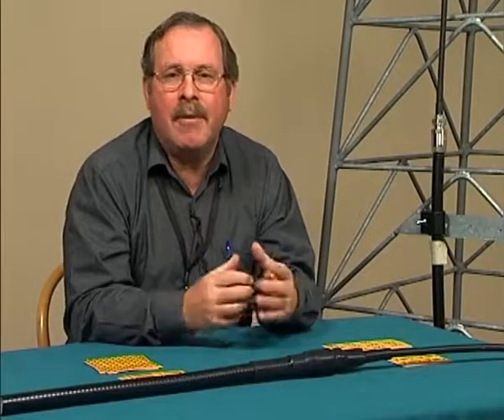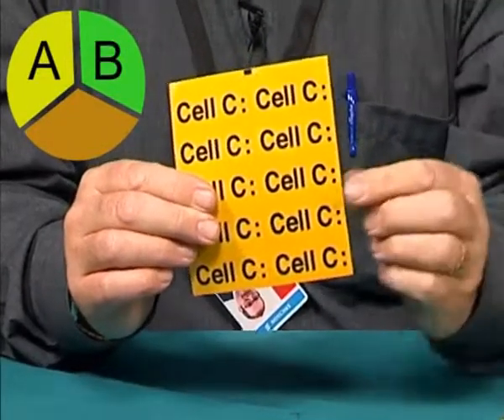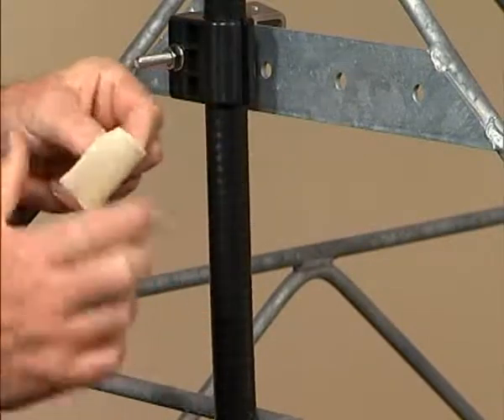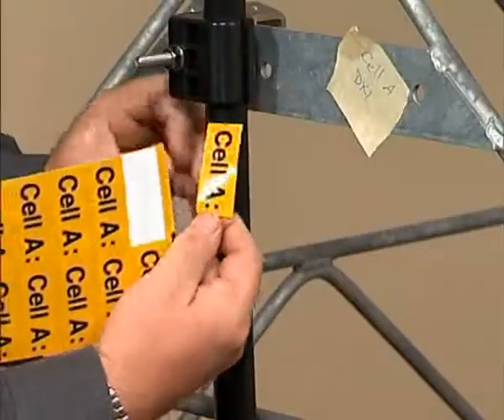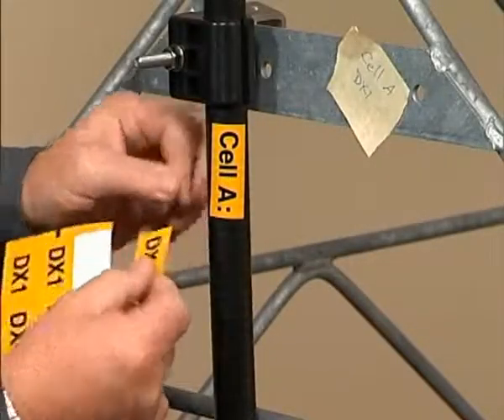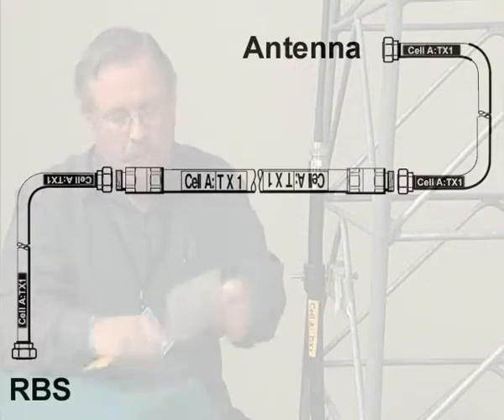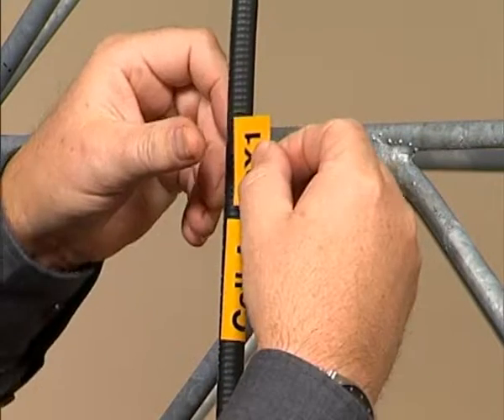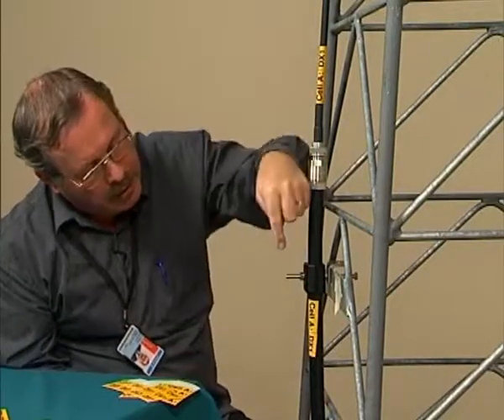19-2 installation outdoor RBS 6000 : marking details